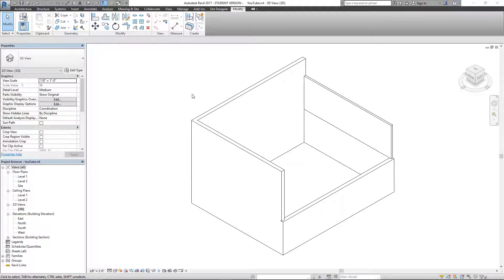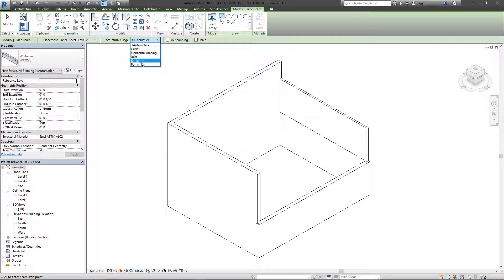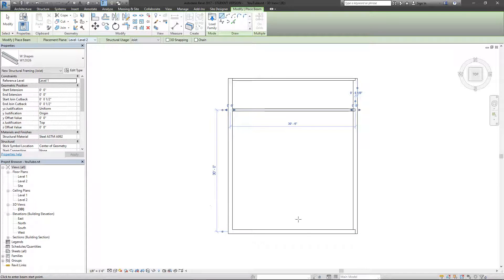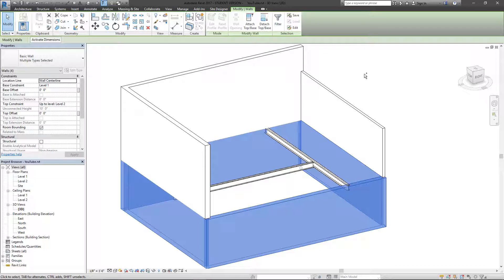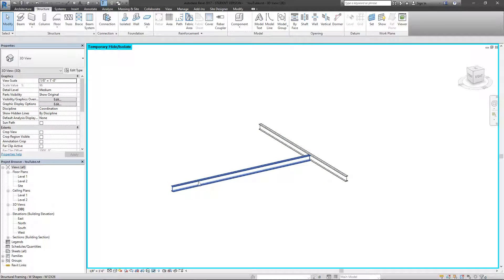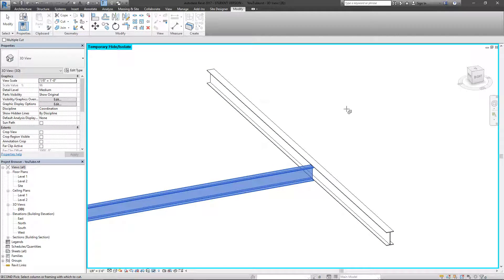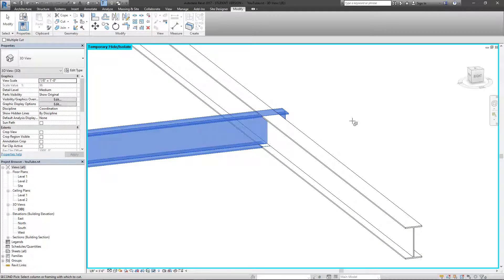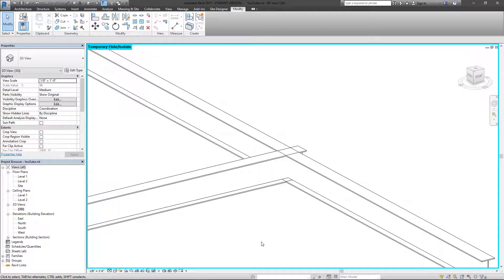Coping | Every Revit Tool - Revit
n this video, I cover the Coping tool in Revit 2017. I hope that after watching this video you have a basic understanding of how the coping tool works in Revit. I appreciate all the comments!